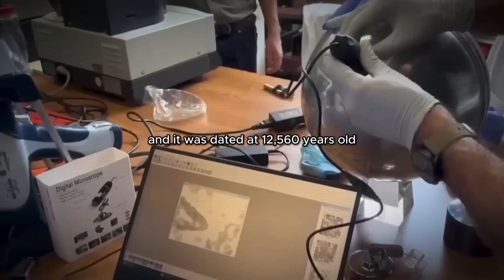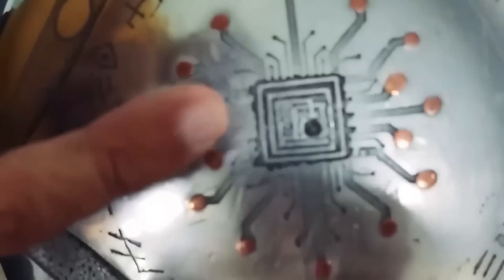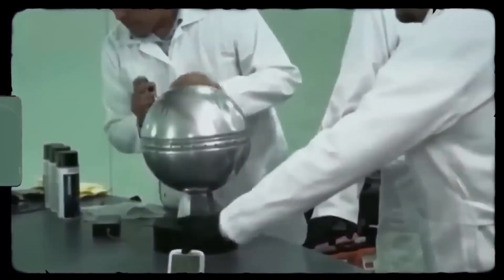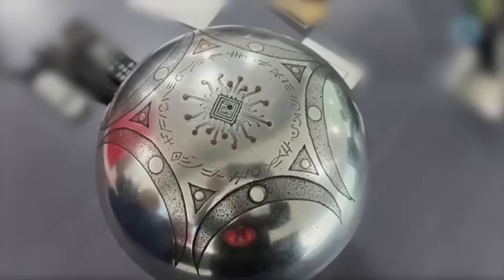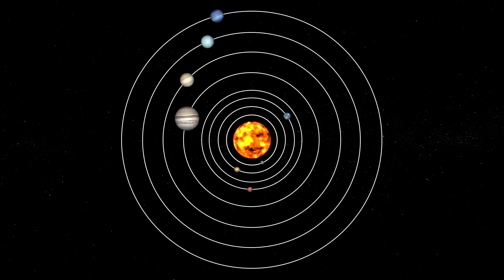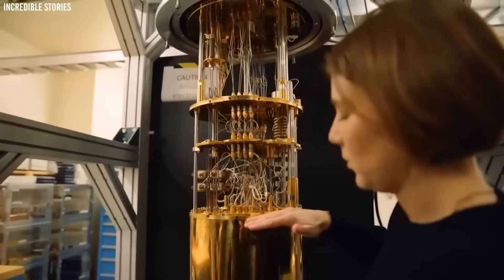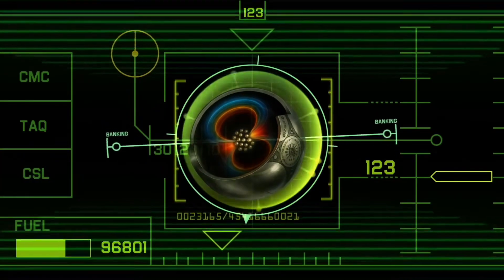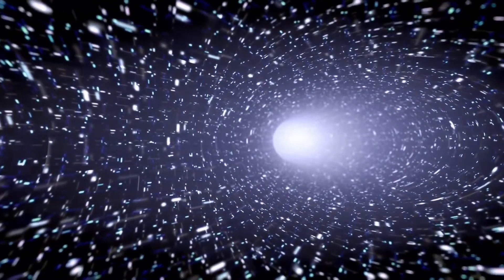Steven Greer: Scientists Now Believe the Buga Sphere Is a Returning Earth Probe.. Or is it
In 2025, scientists discovered a space object whose materials closely matched alloys manufactured on Earth in the 1970s, including precise isotope ratios. Multiple independent laboratories confirmed these results. Initially, this suggested a long-lost human-made probe might have finally returned. But as often happens in science, the story was more complicated. Could clues pointing to Earth actually hint at something far stranger?

Researchers at the University of Mexico, the University of Georgia, and the Southwest Research Institute began by scanning the object’s surface, isolating its alloys, and conducting detailed analyses. Spectroscopy and material tests revealed a titanium-aluminum composition consistent with aerospace alloys used in probe construction. The isotope ratios matched terrestrial patterns rather than the mix found in meteorites or natural space debris. Each lab followed strict protocols, using energy-dispersive X-ray spectroscopy and scanning electron microscopy, yet no discrepancies emerged.